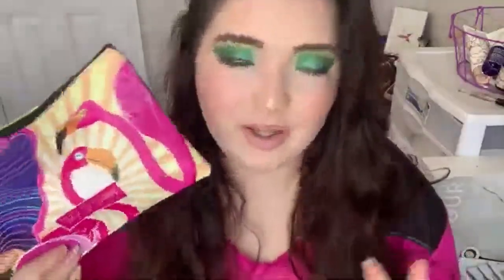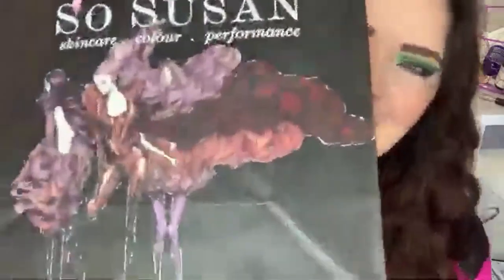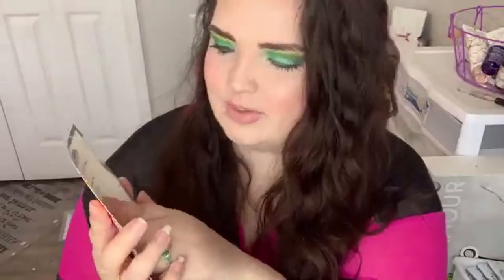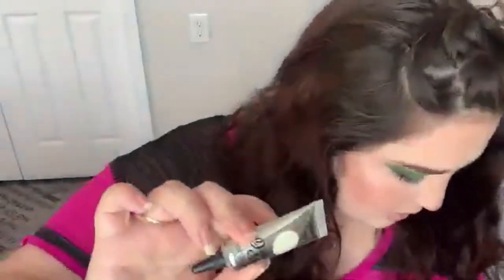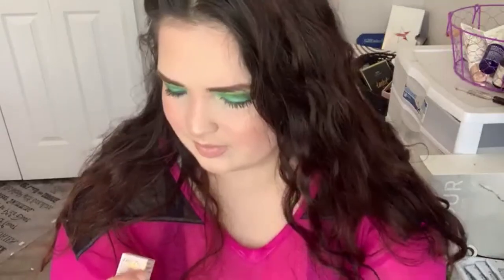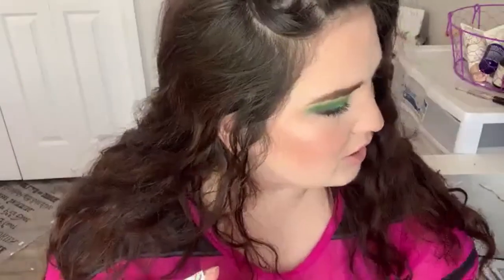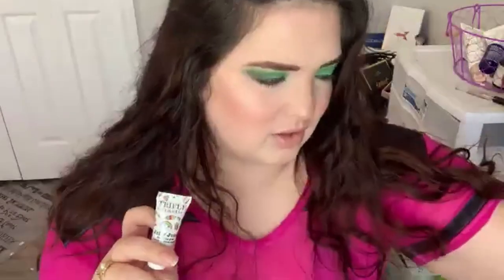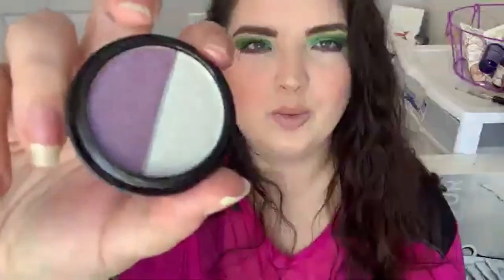June 2020 Color Curate Unboxing!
Products Mentioned:

$29.

$12.

$18.

$40.

(Bag: Worth $12.)